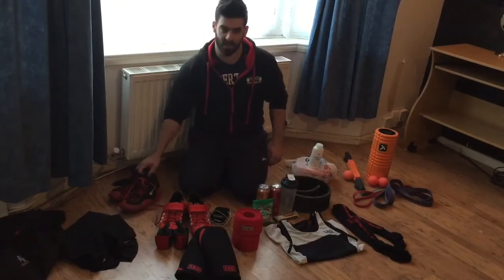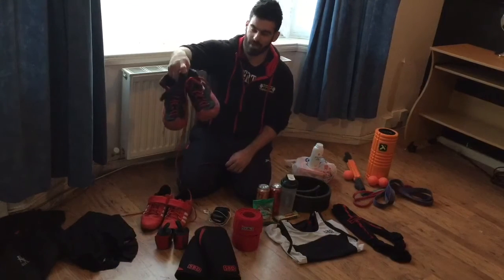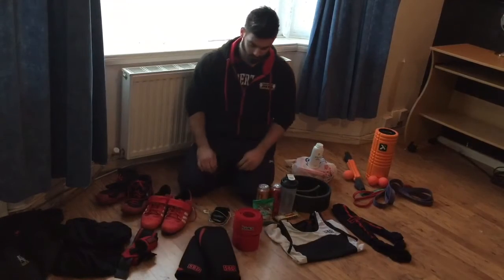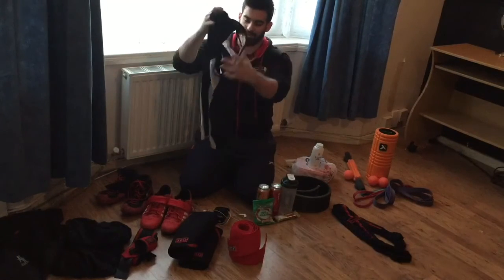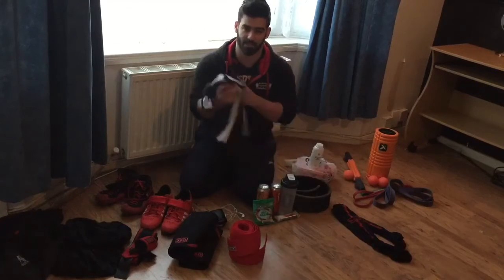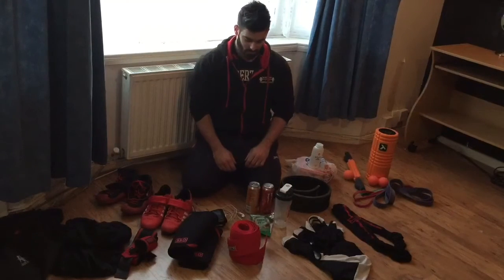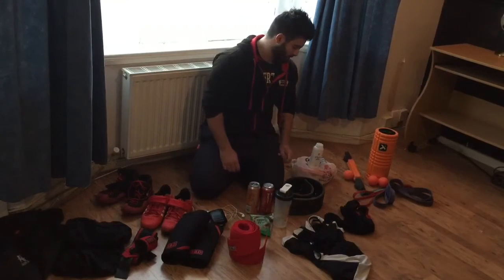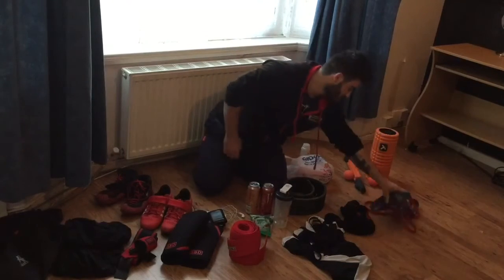How To Pack For A Powerlifting Meet | Deadlift Day!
Packing for your powerlifting meets
Deadlifts - 205kg/452lbs - 1x3
185kg/408lbs - 3x5